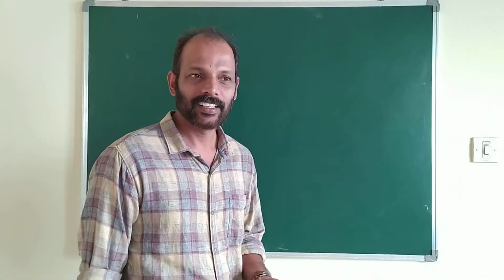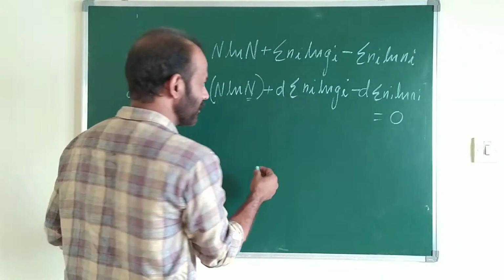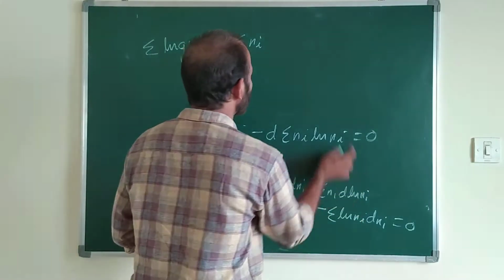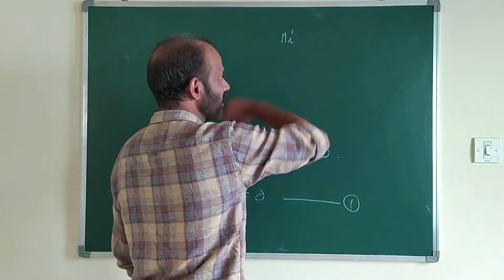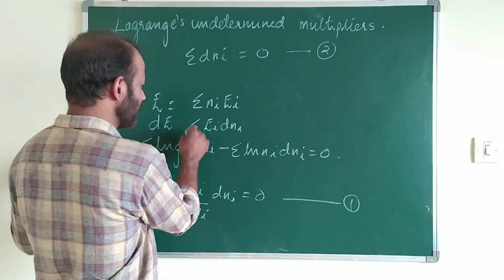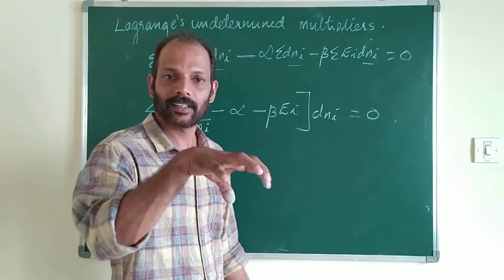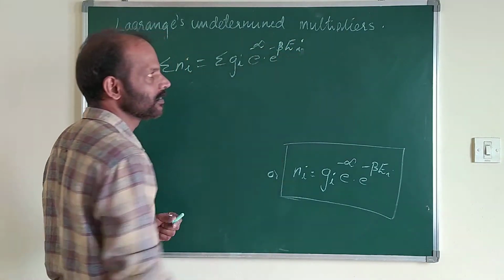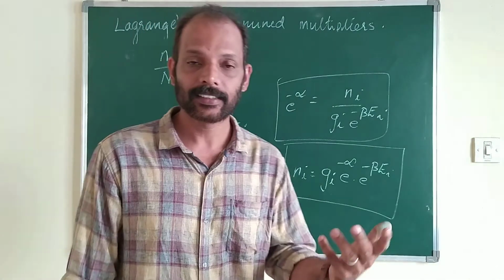Statistical Thermodynamics. Lecture 04. Maxwell Boltzmann statistics contd